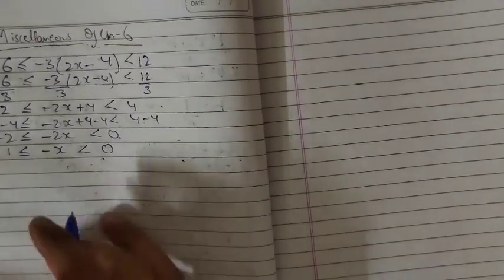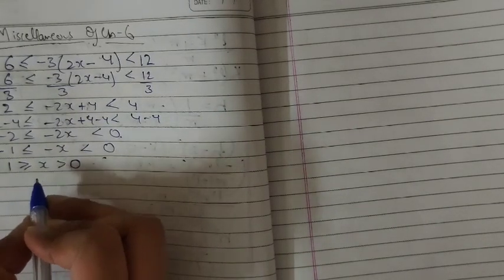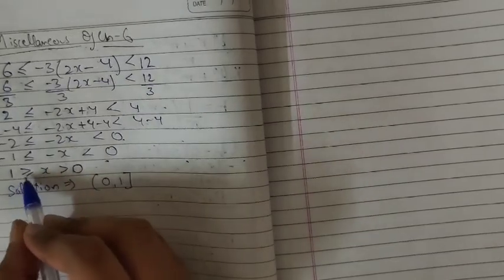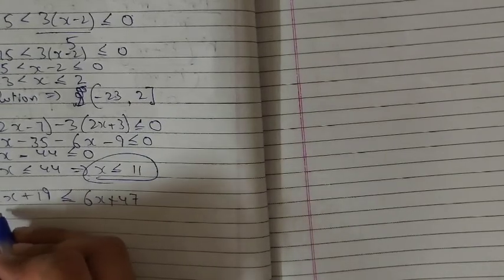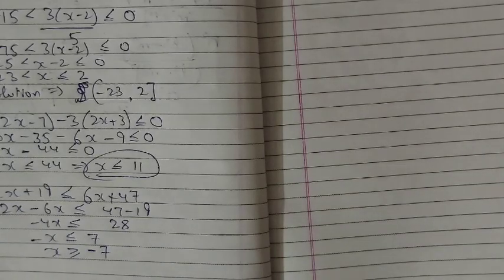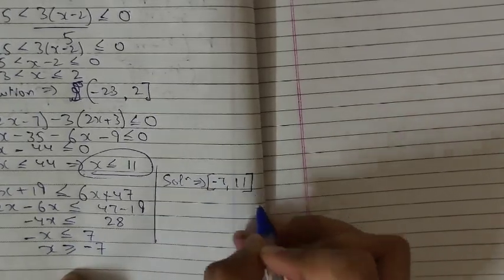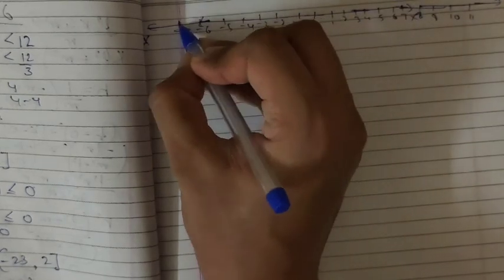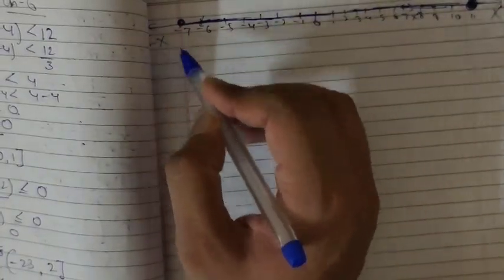Miscellaneous Exercise of 6 CLASS XI LINEAR INEQUALITIES